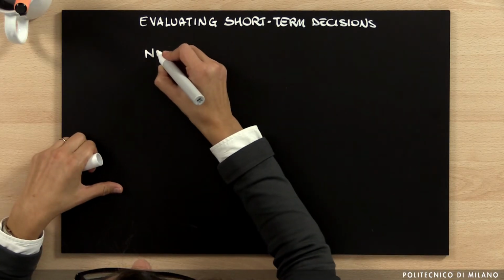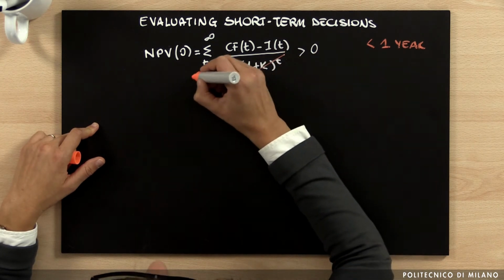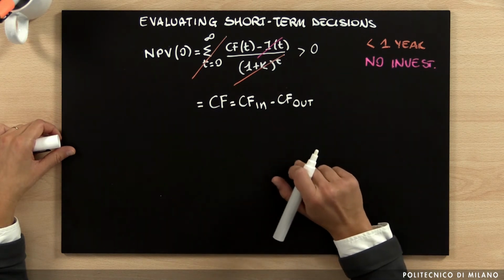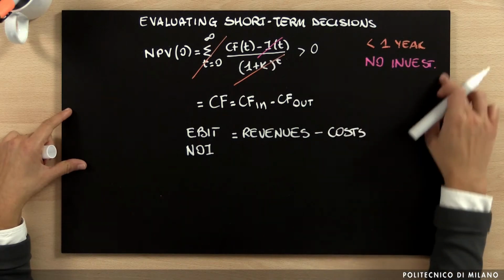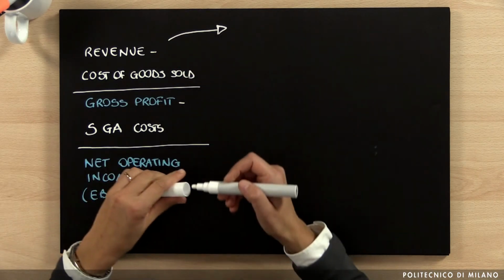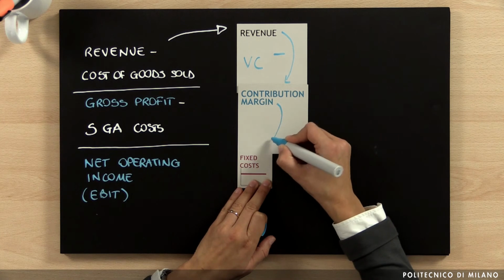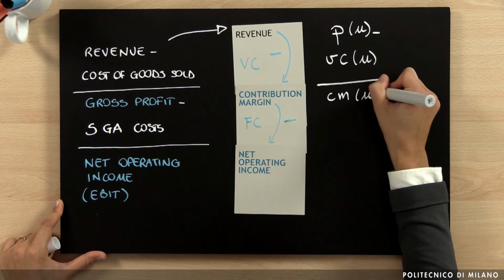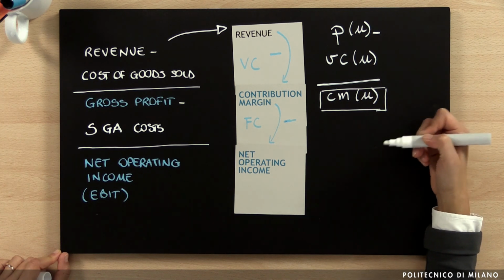Evaluating short-term decisions (Deborah Agostino)